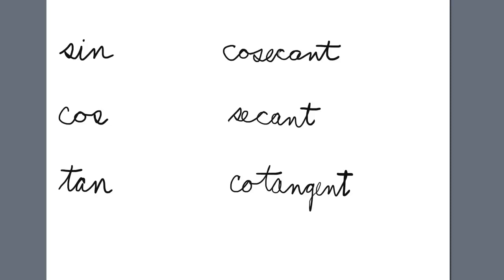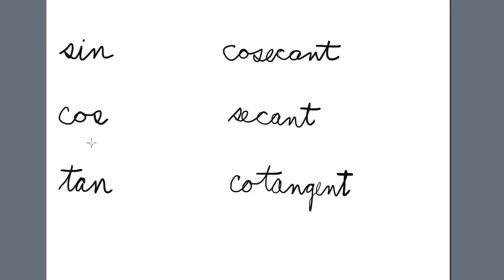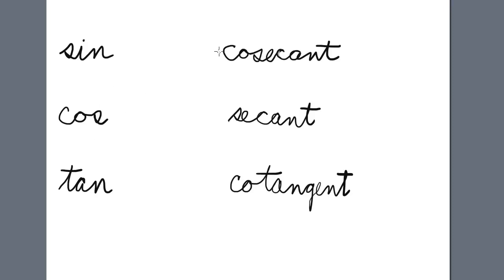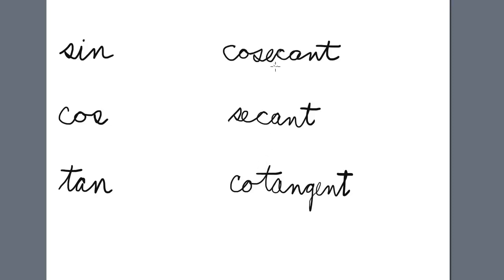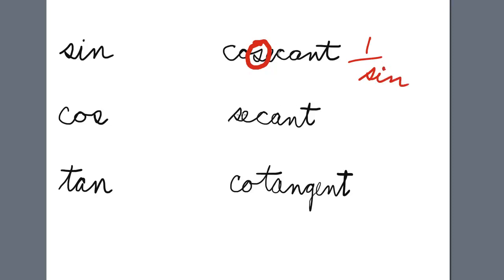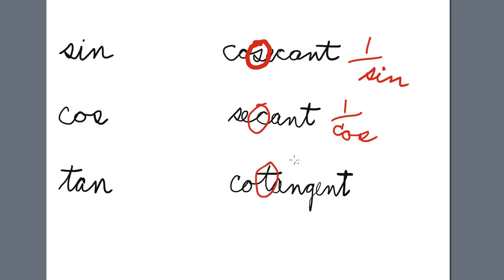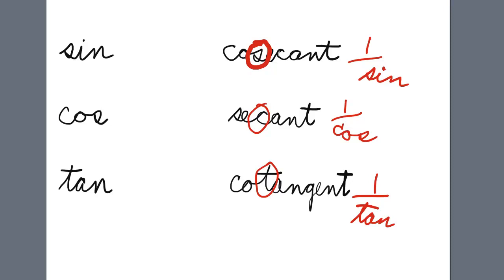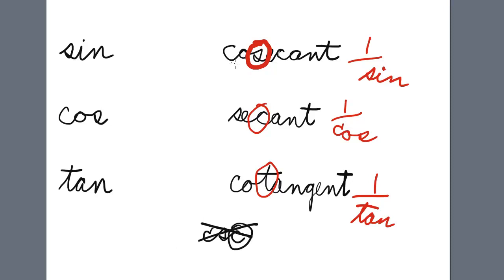Mnemonic for Reciprocal Trig Functions TI 84 Graphing Calculator